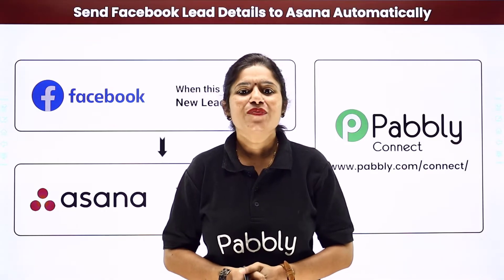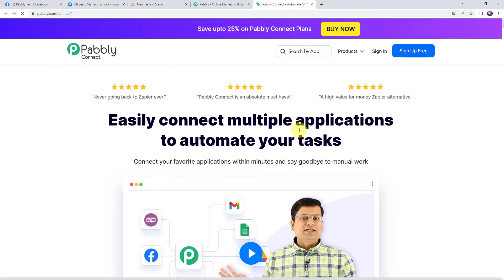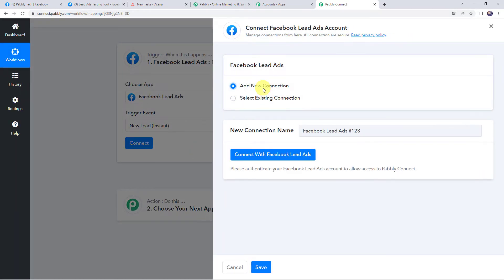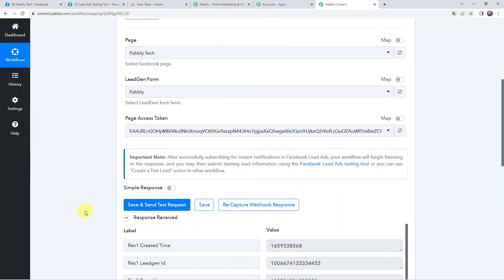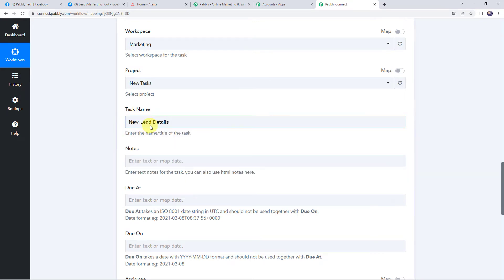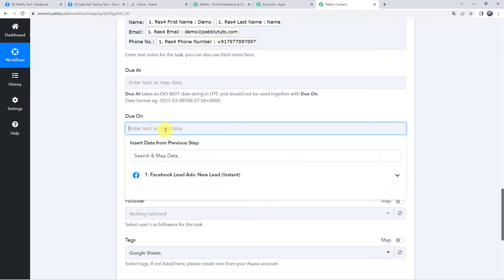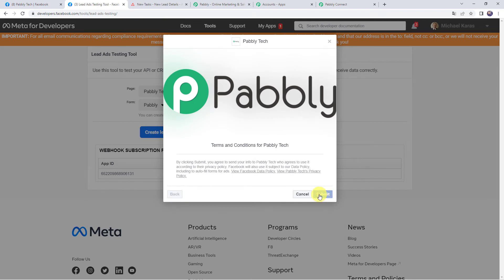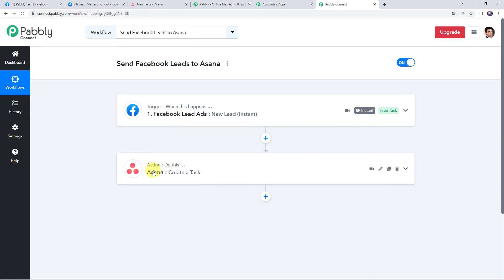How to Send Facebook Lead Ads Leads to Asana | Facebook Lead Ads to Asana Integration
In this video, we will learn how to send Facebook Lead Ads leads to Asana | Facebook Lead Ads to Asana Integration with the help of Pabbly Connect.